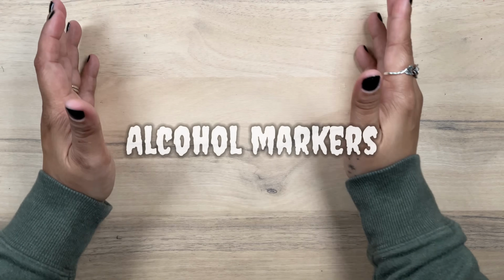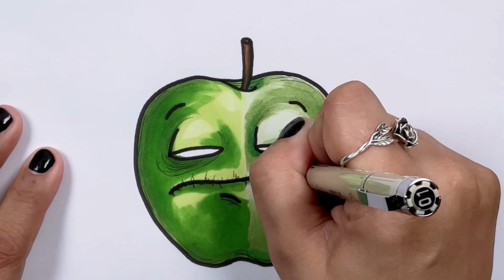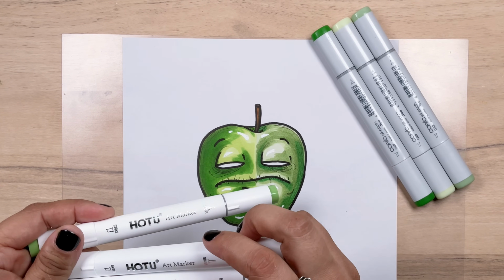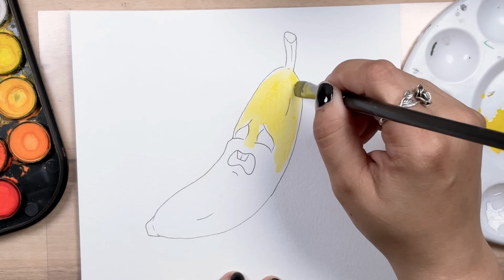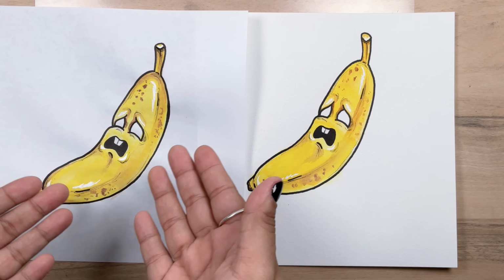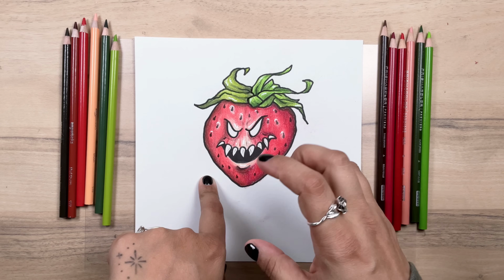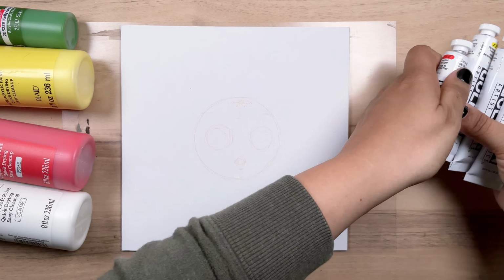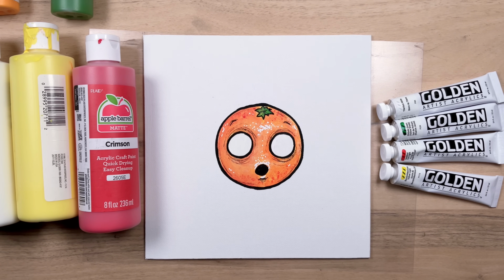Cheap VS Expensive Art Supplies - Are They Worth It???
Ayo! The time has finally come to put my go-to "starving artist" cheap supplies up against some of the most popular expensive brands to see how they measure up! Will they match in quality? If they come up short, does the difference in quality justify the difference in cost? Are they worth the hype? I'll be testing:
-hotu alcohol markers vs. copic alcohol markers
-no name watercolors vs. winsor & newton watercolors
-amazon basics colored pencils vs. prismacolor colored pencils
-apple barrel acrylics vs. golden acrylics

If you enjoyed this video or felt it was informative, let me know with a thumbs up!

HOTU ALCOHOL MARKERS
(use code:BPO4PBNA)

COPIC INDIVIDUAL MARKERS
WATERCOLOR PALETTE
WINSOR & NEWTON WATERCOLOR PANS
AMAZON BASICS COLORED PENCILS
PRISMACOLOR COLORED PENCILS
APPLE BARREL ACRYLIC PAINTS
GOLDEN ACRYLIC PAINTS
CANSON WATERCOLOR PAPER
CANSON MARKER PAPER
STRATHMORE COLORED PENCIL PAPER
FABER CASTEL BLACK COLORED PENCILS
JUICY HIGHLIGHT PAINT PENS
MARKER PROTECTOR SHEETS

Want to reach me by mail?
Ashleigh Monet
not any other carrier like FedEx, UPS, or DHL

0:00 Intro
1:38 Alcohol Markers
9:00 Watercolors
13:03 Colored Pencils
17:49 Acrylic
21:00 Outro